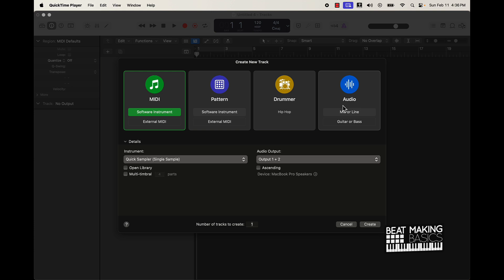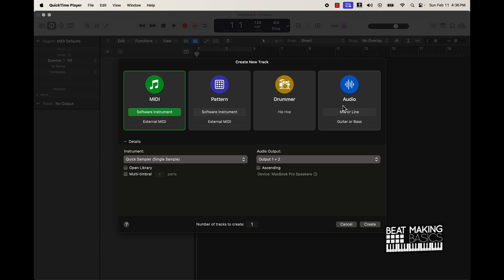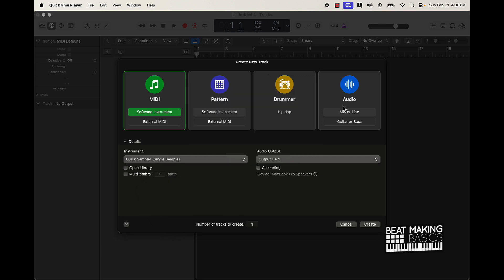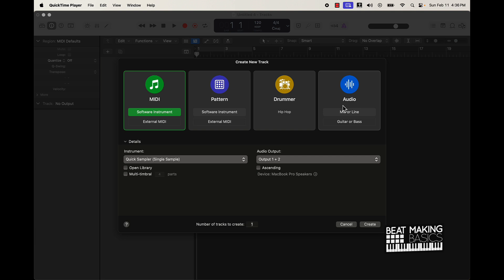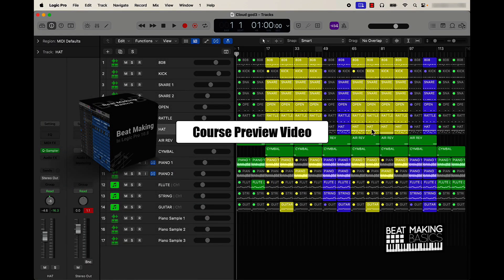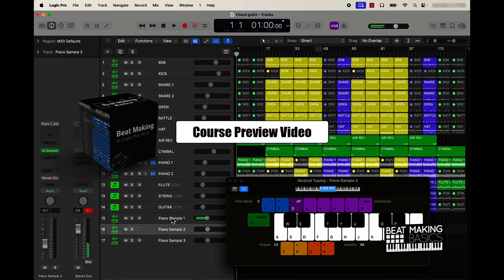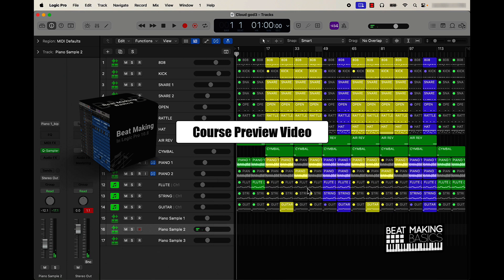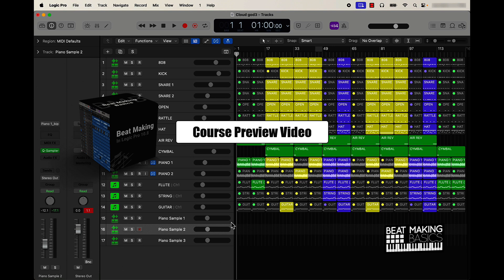HOW TO BEAT SWITCH IN LOGIC PRO 10.8 - THE SIMPLE WAY!